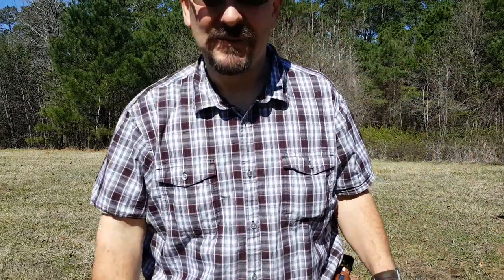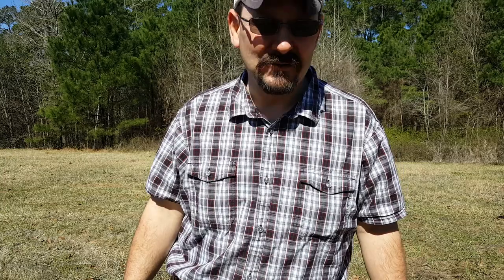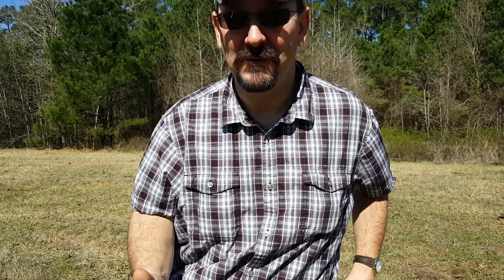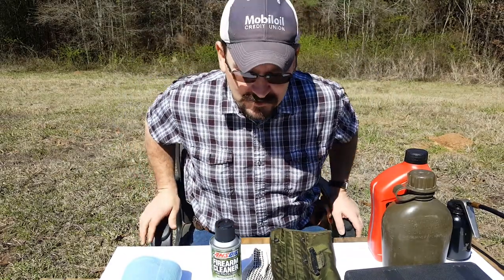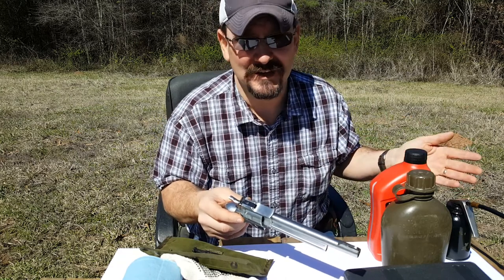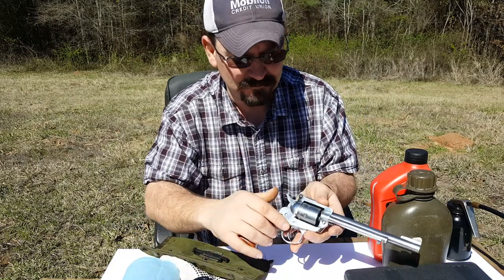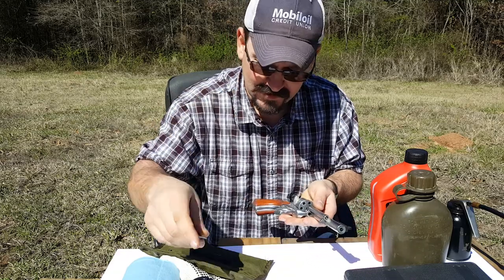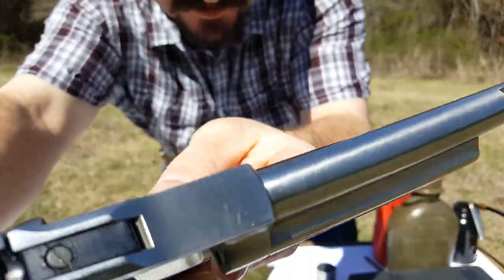Shooting and cleaning My Ruger Single Six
This video is to try out some Amsoil Gun cleaner I got from My Friend John Stricland from the Sabine National Armory Gun Shop in Hemphill Texas. I hope You enjoy watching this Video, and God Bless. 🇺🇸